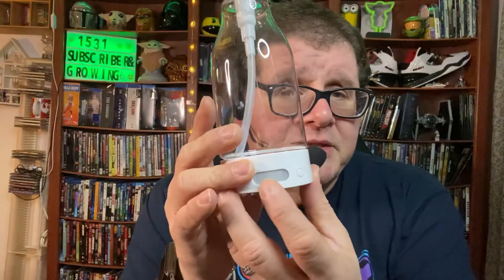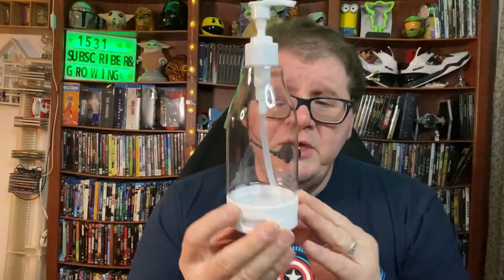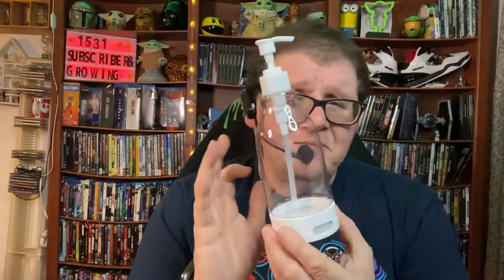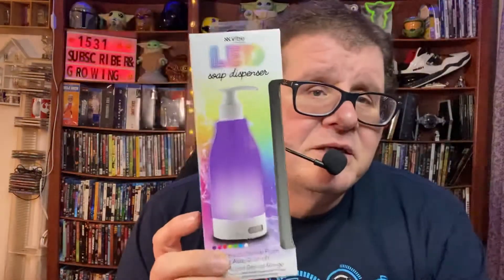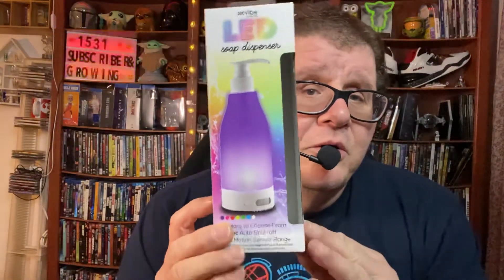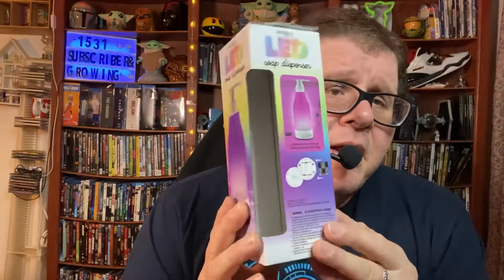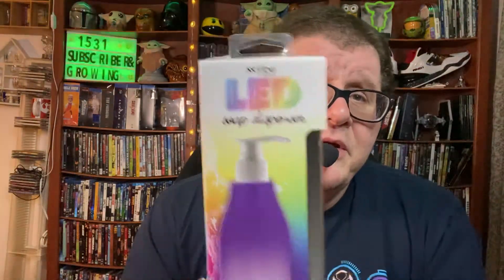Unboxing and Product review of a LED light sensor soap dispenser￼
Unboxing and Product Review of a LED light sensor soap dispenser if you like this video please give me a big thumbs up subscribe to my channel if the notification but I’ll let you know my future videos I got coming out with if you want to support my page my Patreon page and my PayPal donation page or link below and in the corner of my homepage on my YouTube channel I would greatly appreciate if you check those out thank you very much enjoy the video